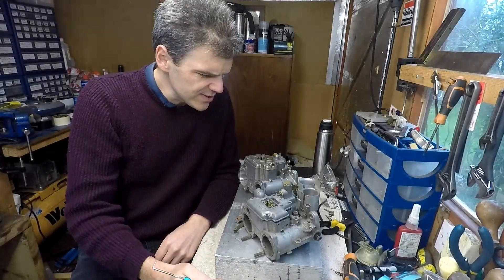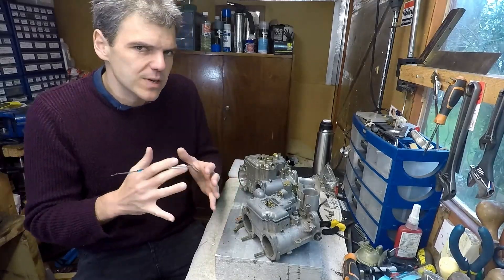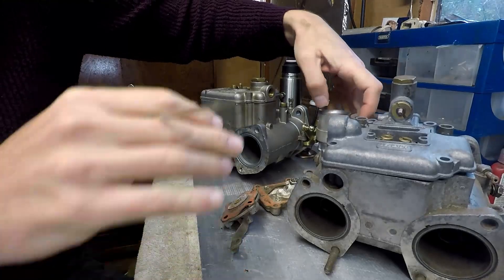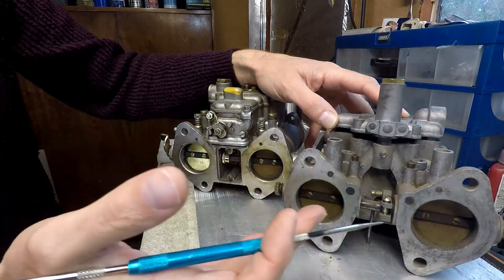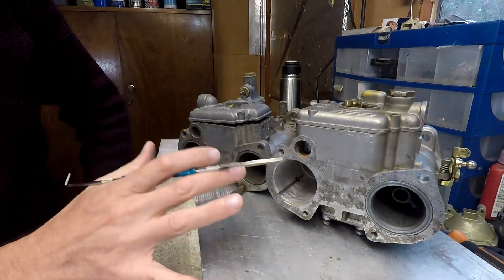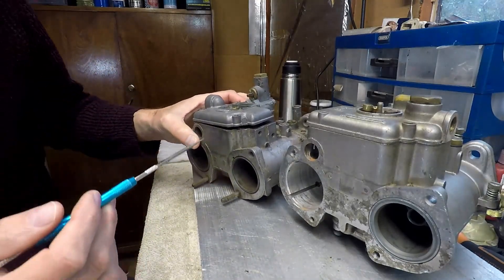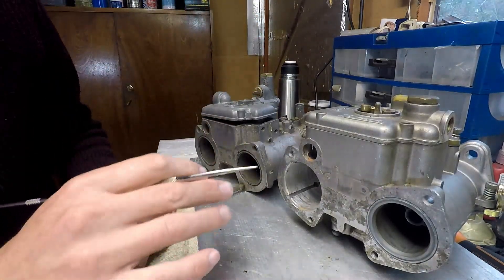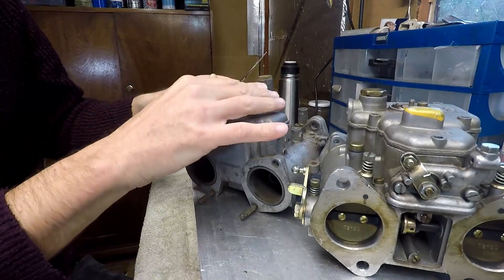What are the similarities and differences with Weber DCOE and Dellorto DHLA carbs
This video details the differences between these two families of carbs. I also go into detail about what I like or dislike about these units.